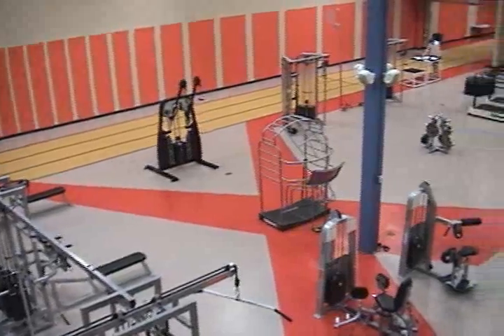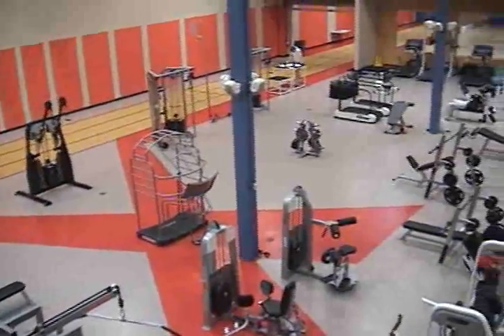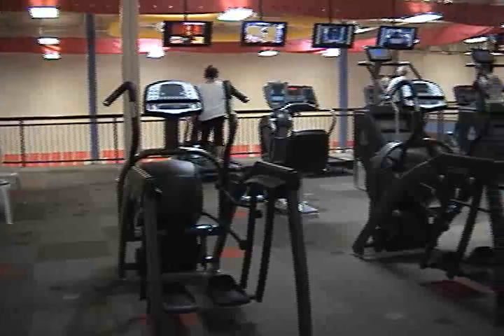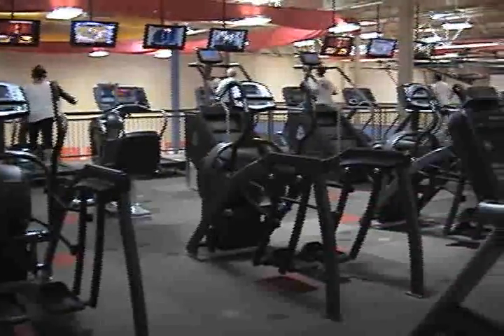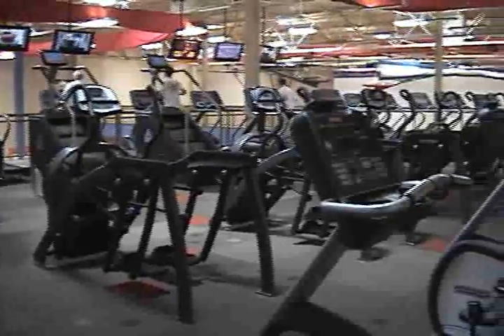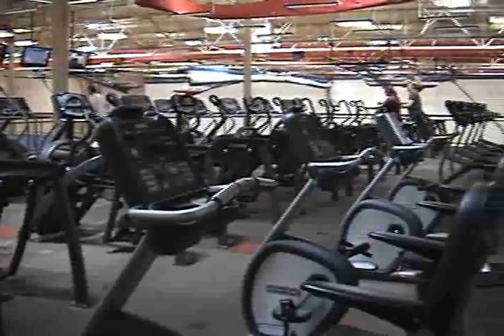Sportsplex Facility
A video describing the facility at the Kaysville Sportsplex.